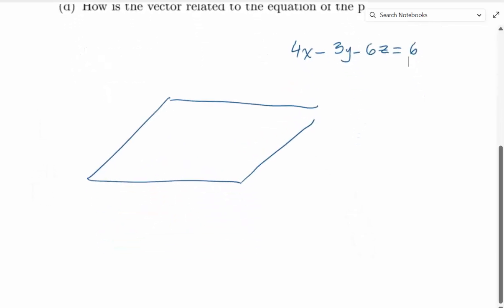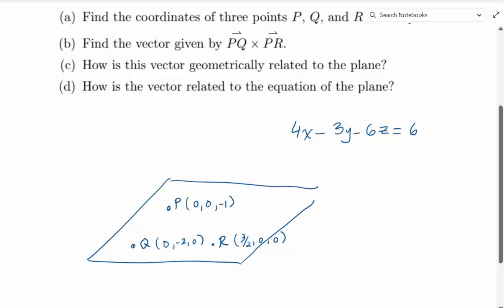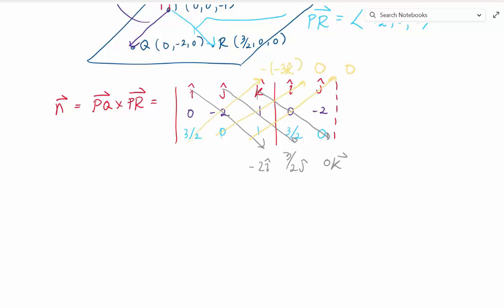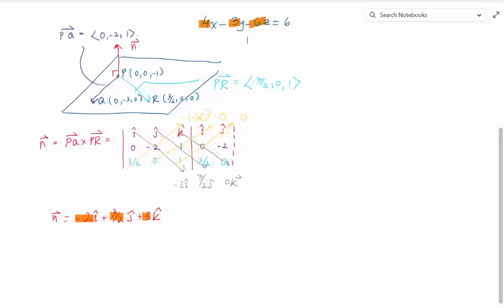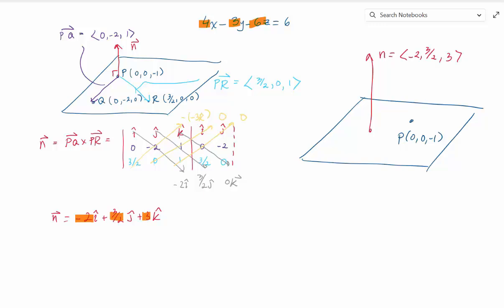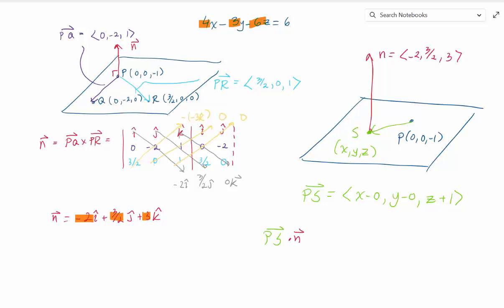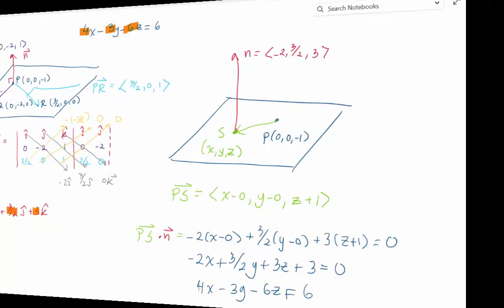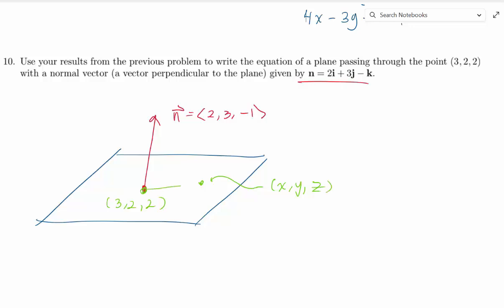Normal to a Plane